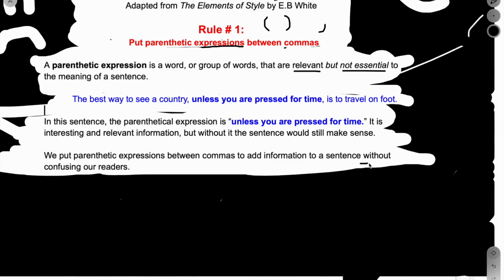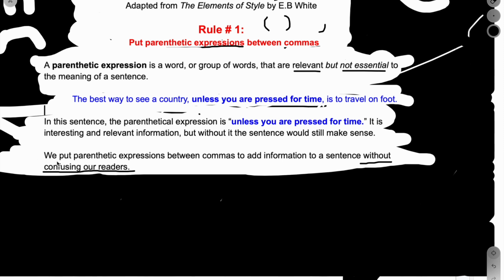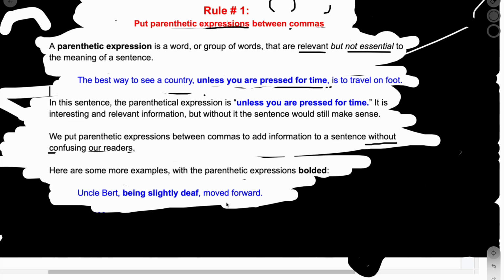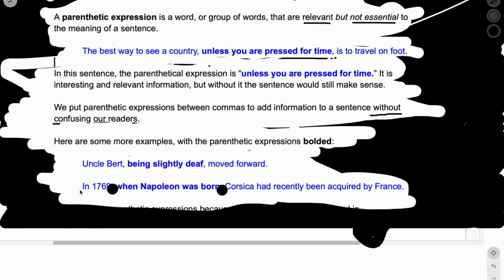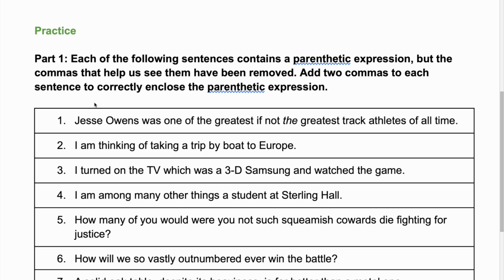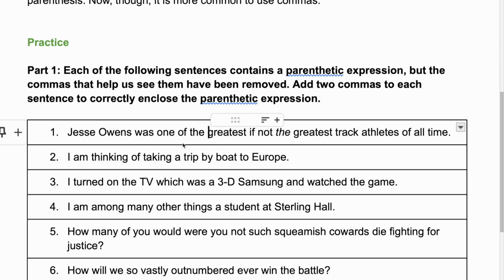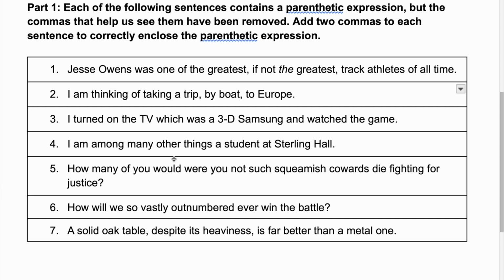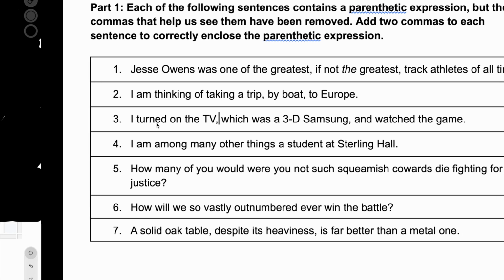Parenthetic Expressions Part 2